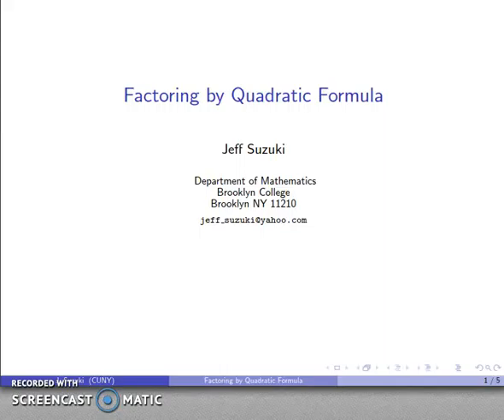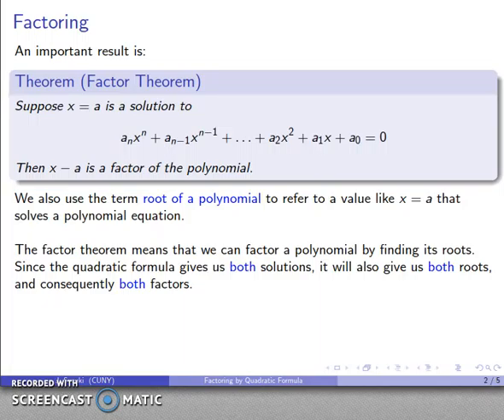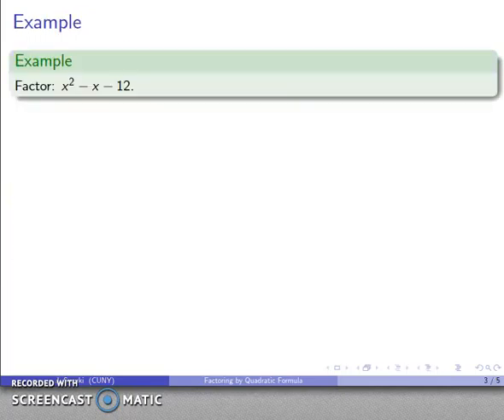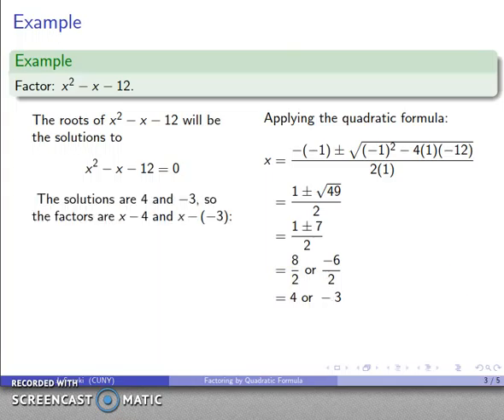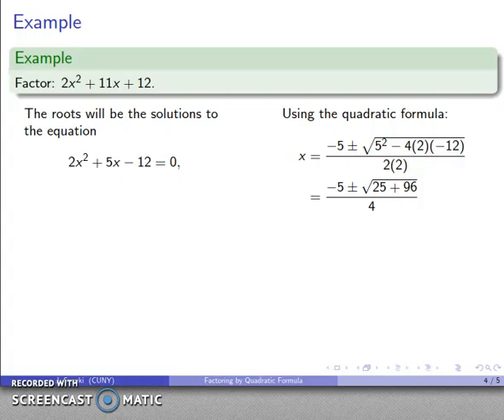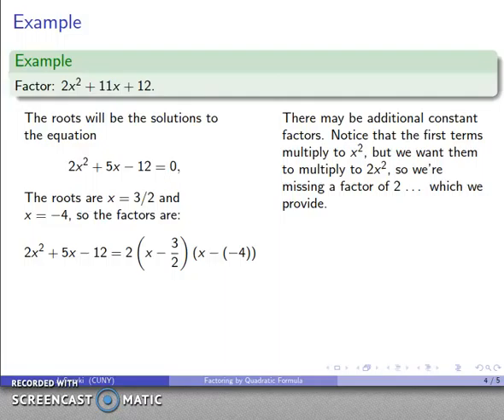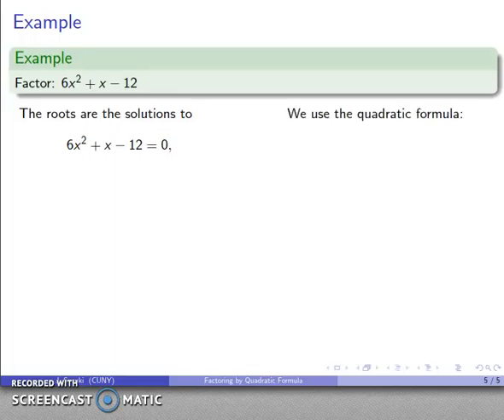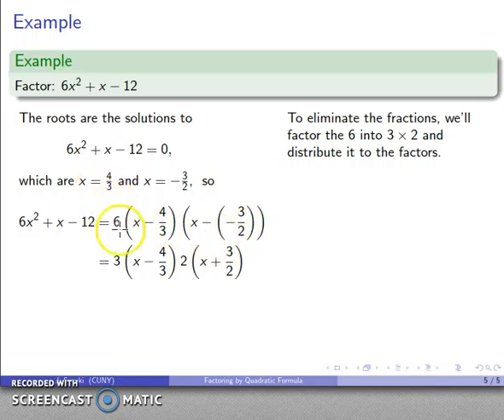xxx Factoring Quadratic Expressions